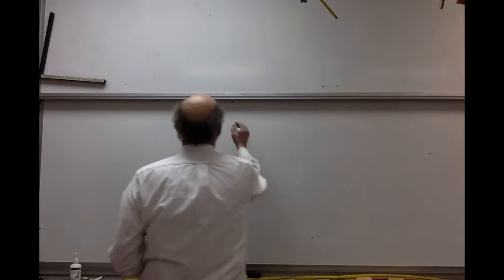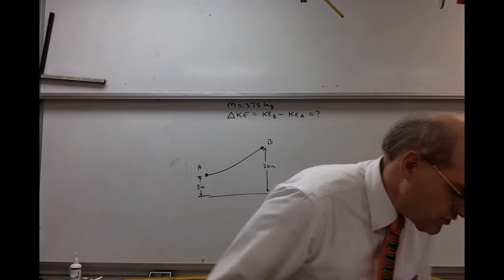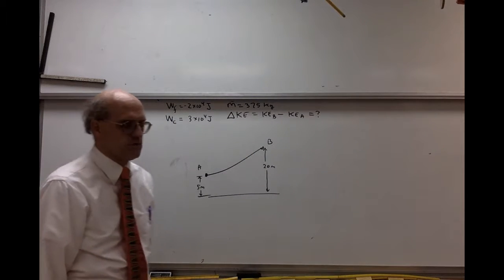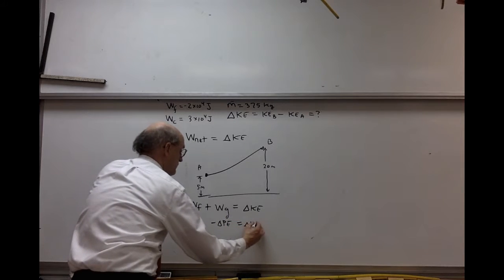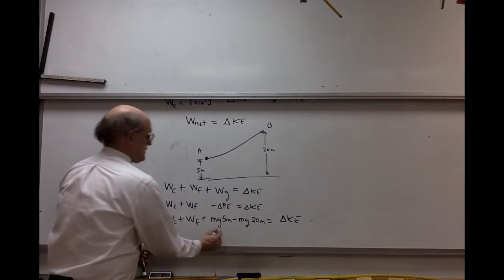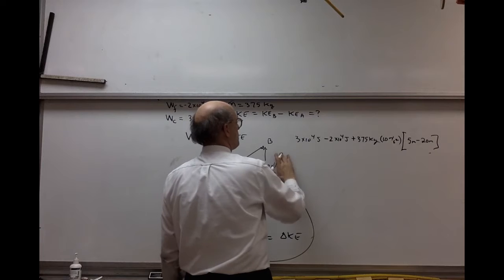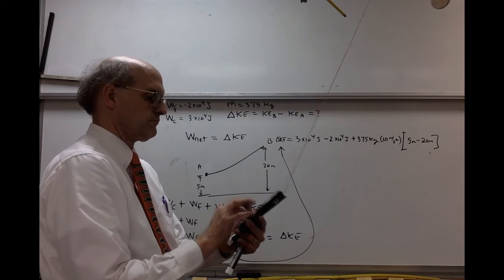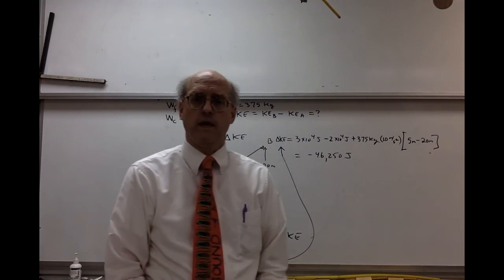Chap 6 P#47